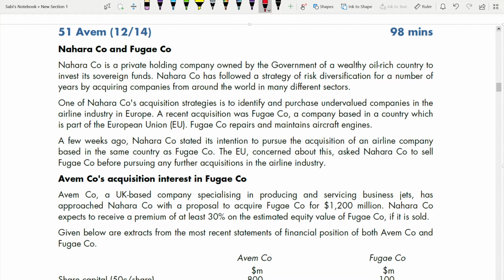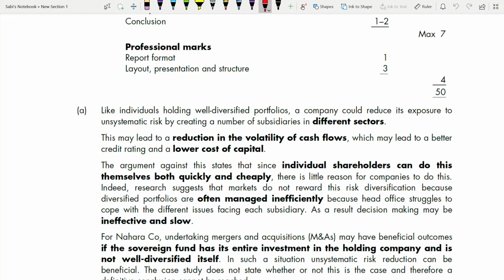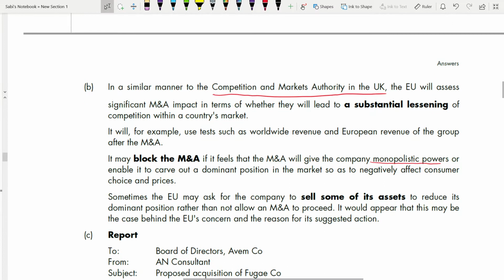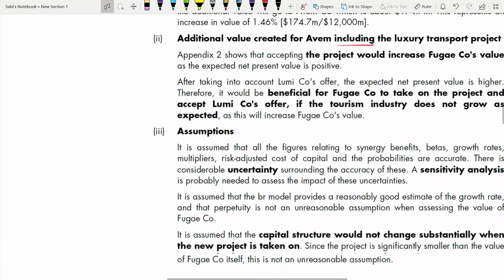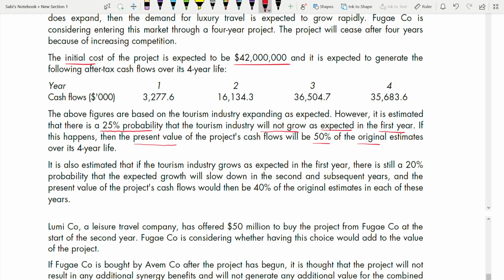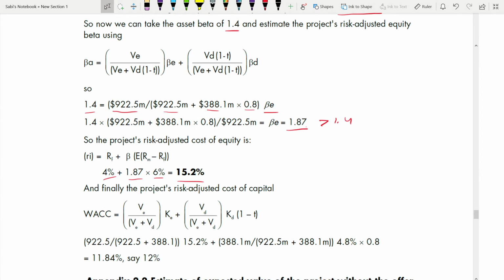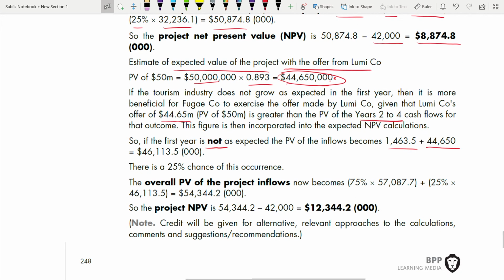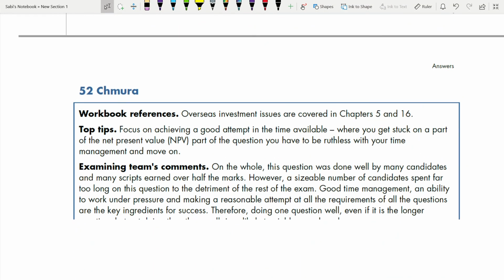AFM Revision Kit Solution 51 Avem